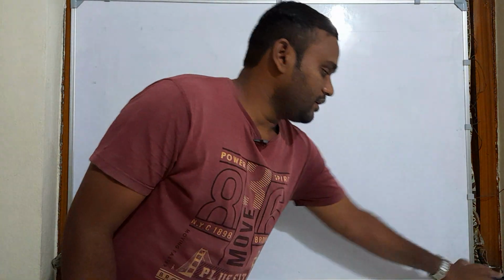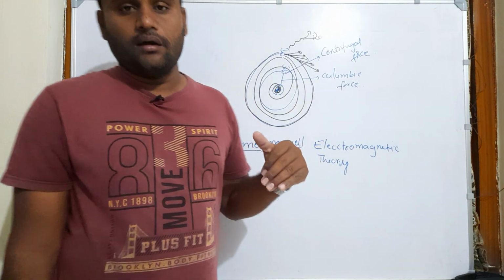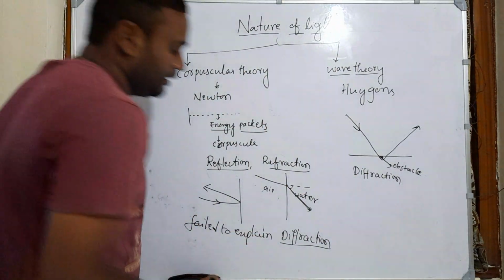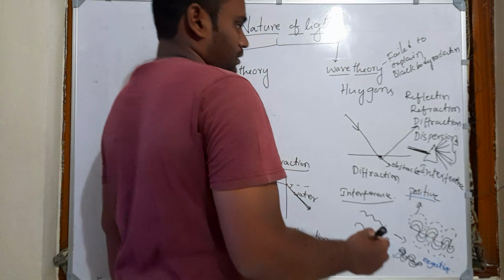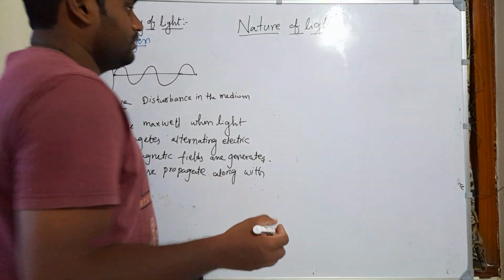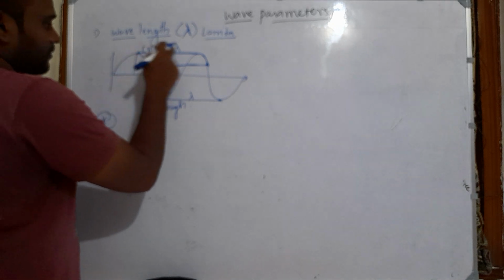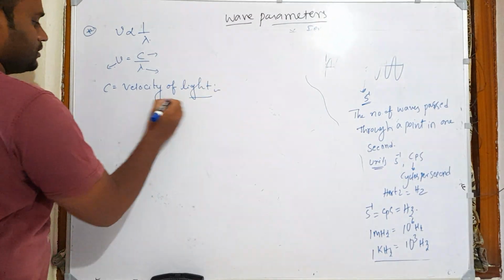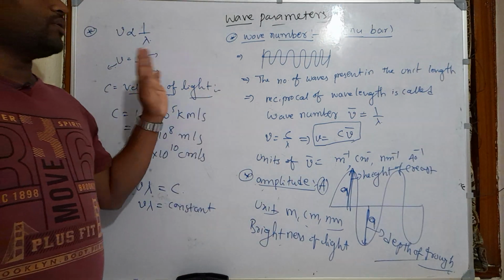wave Para meters